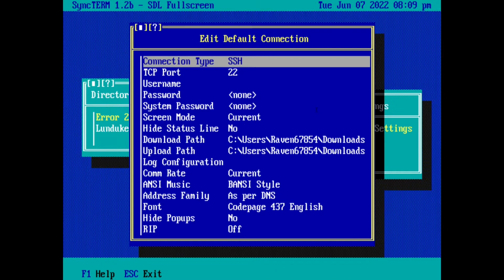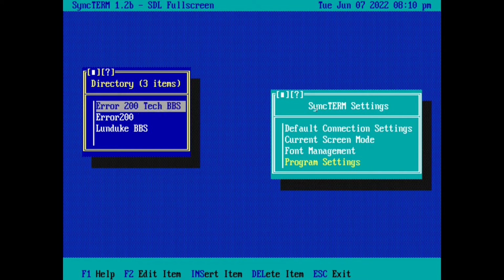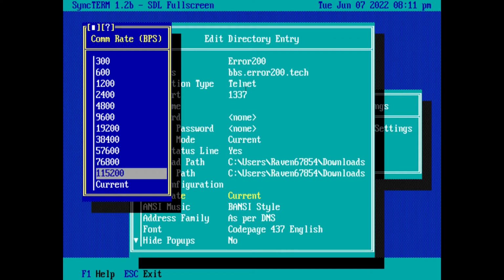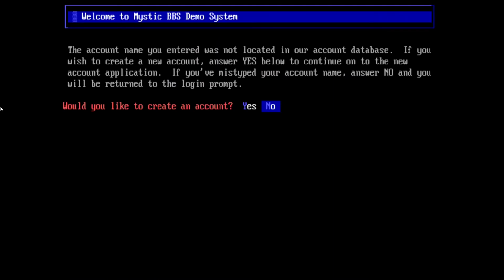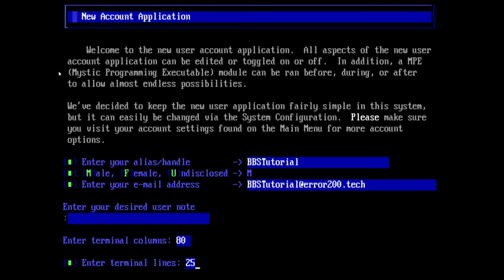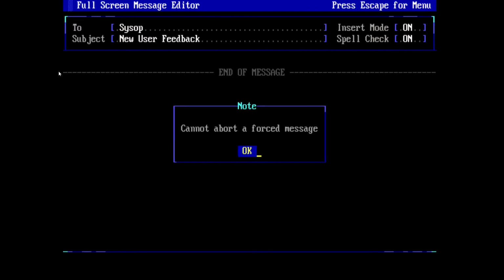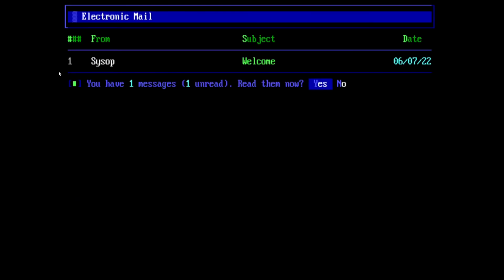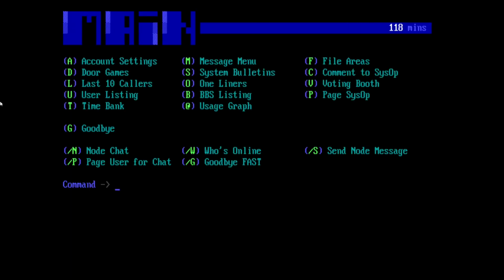How to - BBS Tutorial Series 1 - Creating an account - MysticBBS or Synchronet BBS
Welcome to The Retro Dev tutorial series on using a BBS. In this series will we will show you how to use a BBS. The BBS we will signing onto is MysticBBS however the steps are roughly the same regardless of the BBS so everything should work even if you are on a Synchronet or another BBS server. We will be using the Error 200 Tech BBS for all of these tutorials.

In this video we will create an account on the Error 200 Tech BBS.